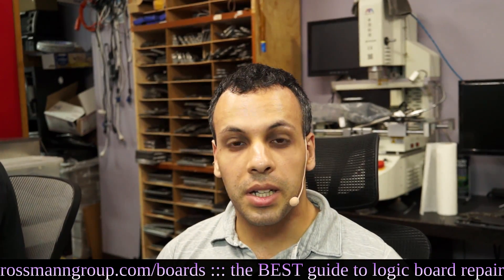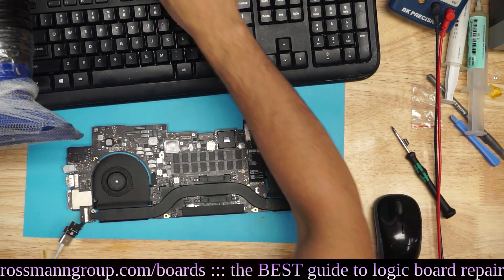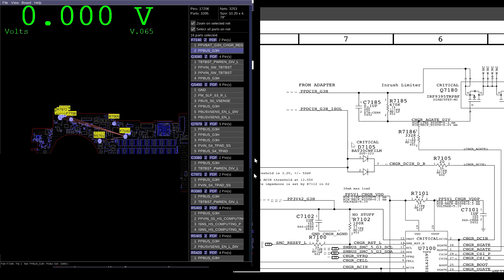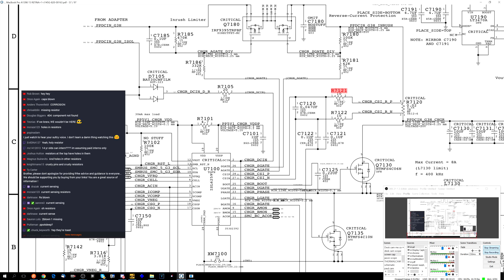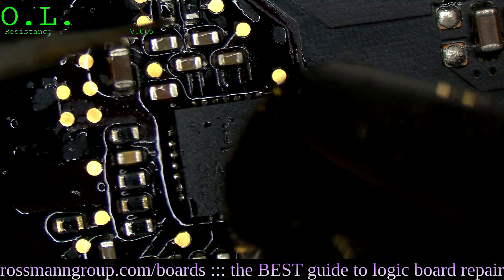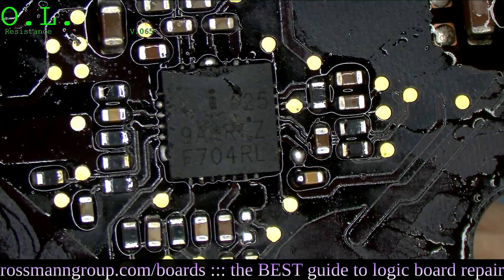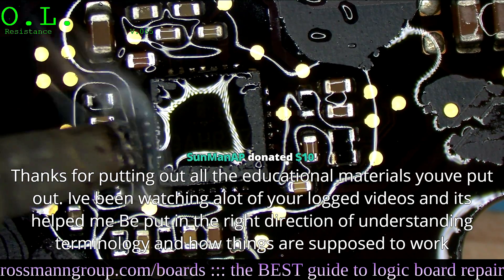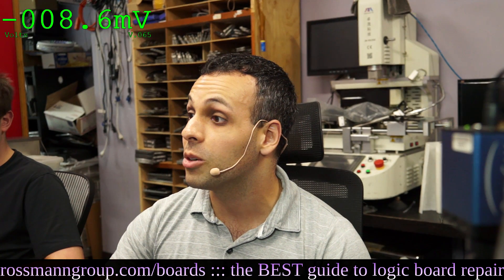Macbook repair + GoPro testing :D